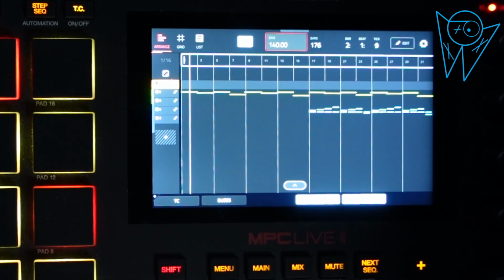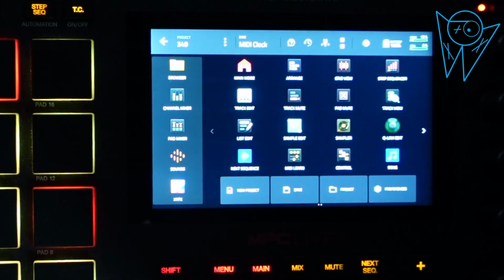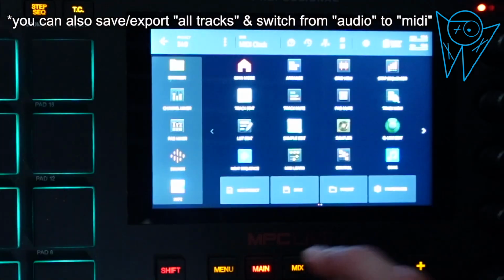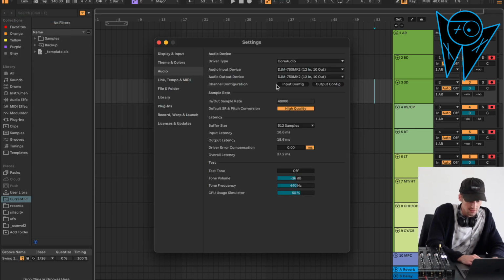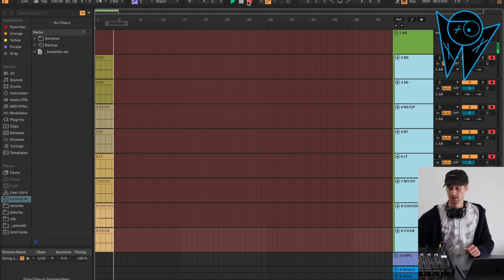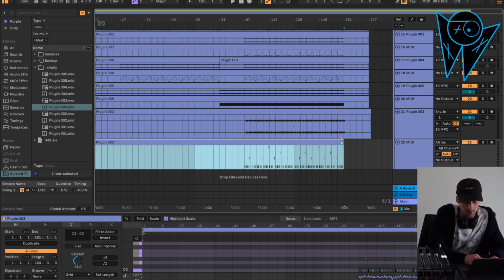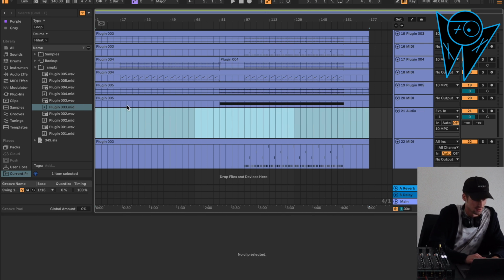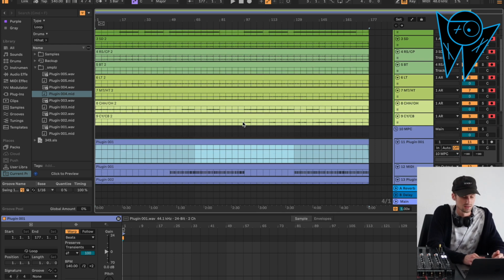export song – Road To Live Set pt.6 – HWY-BTR: EP32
helllouuu, welcome back to behind the recordz!

after last week’s jam using song mode on both the analog rytm mkII and mpc live II, this week we show how we export those tracks into Ableton for fine-tuning, mastering, and final arrangement.
there’s always more than one way to do this—this is just the method that works for us right now.

we’re also officially at the halfway point of the Road To Live Set arc, so we take a quick moment to recap the journey so far and explain what the focus will be for the second half of the series:

see you next monday at 4:20pm for that next chapter 🔁

don’t miss this week’s track from the unofficial summer mixtape vol.II –
"go for it" by siliscity drops this saturday at 4:20pm and will be free to download on soundcloud.

00:00 intro
00:55 export on mpc
02:48 export on analog rytm
06:35 tldr